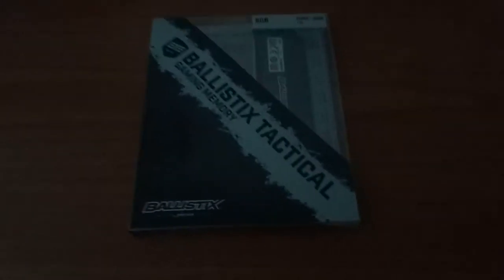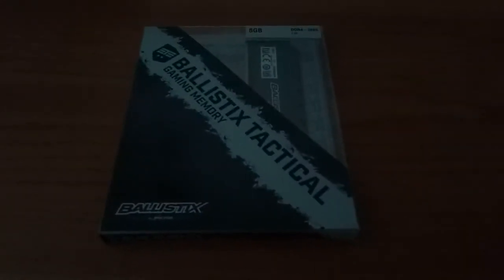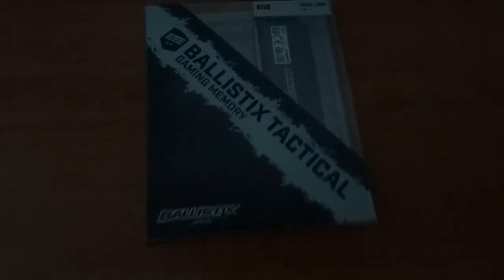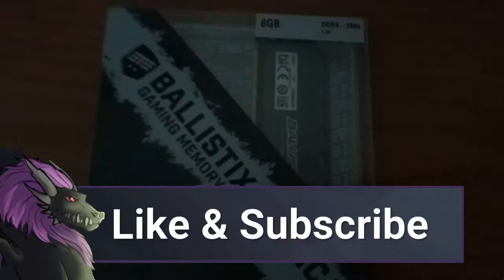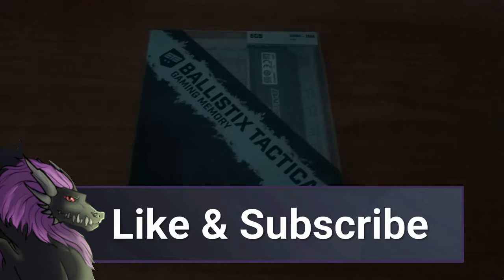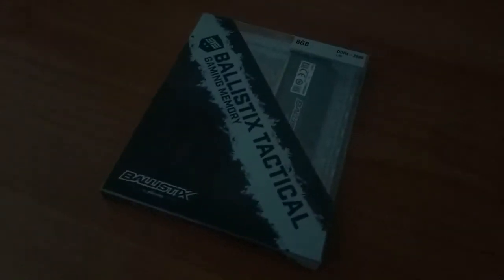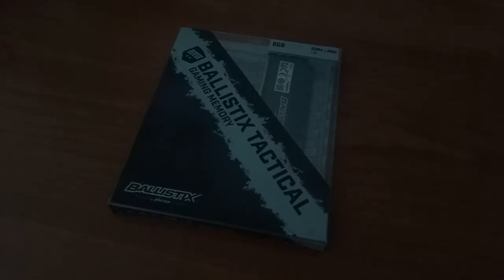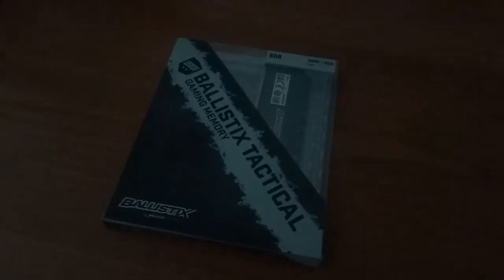RAMing Along! Ballistix Tactical and Fundraiser Update | Channel Vlog 08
The RAM has finally arrived and, with the help of some old but usable components, it's time to get the system up and running! The build is not over yet. Think of it as metamorphosis.
Thanks everyone who donated so far and if you'd like to take part in it here's the

Model: Crucial - Ballistix Tactical 8 GB (1 x 8 GB) DDR4-2666 Memory (BLT8G4D26AFTA).

The channel is made possible due to my amazing patrons:
Blade Smith, Felix, Garrett Robinson